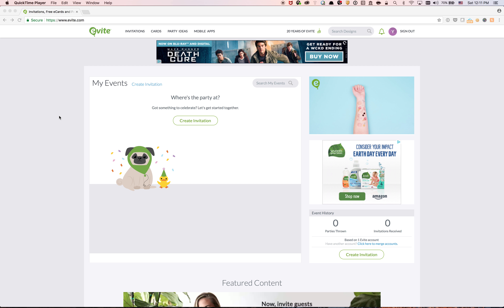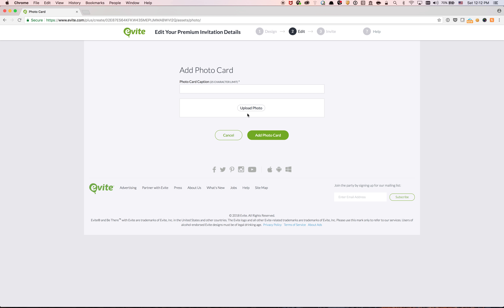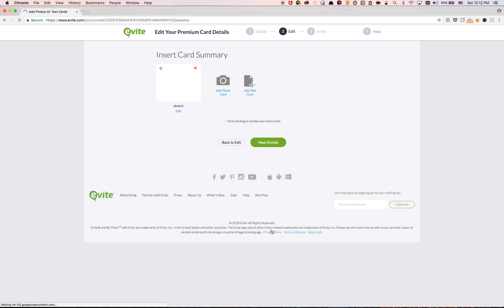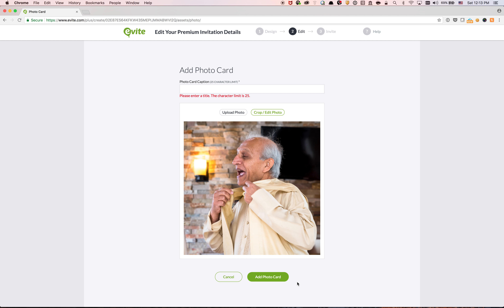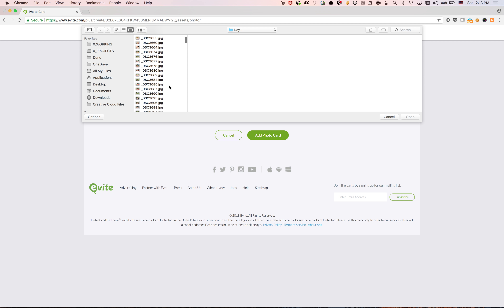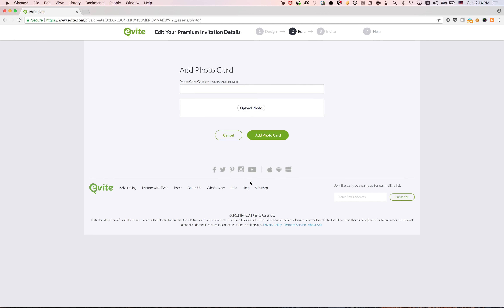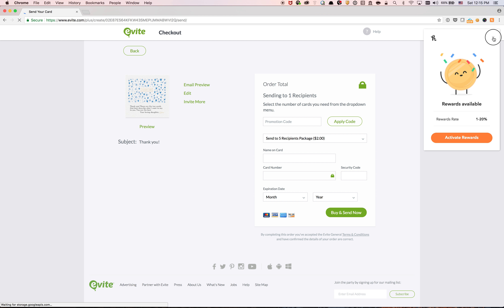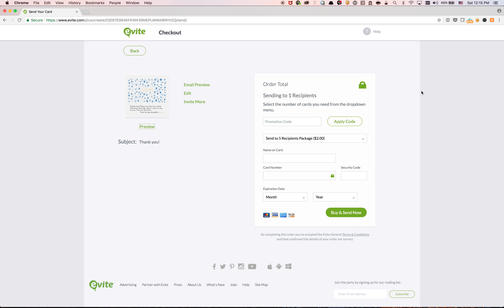how to attach photos to evite